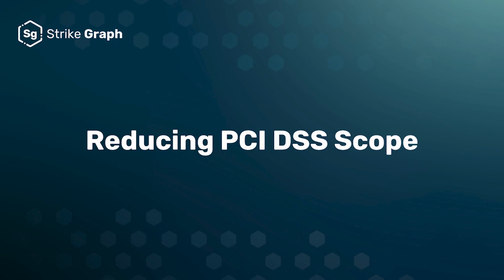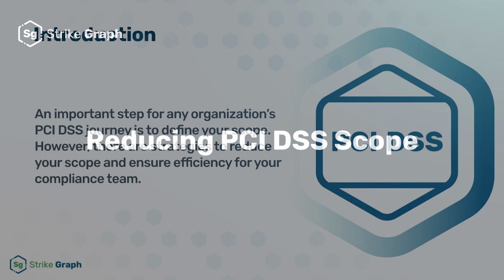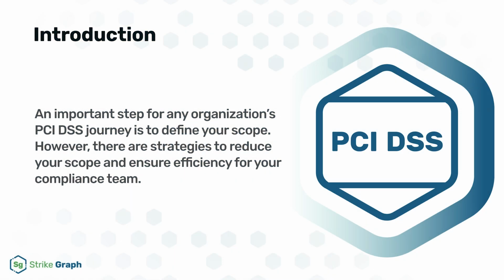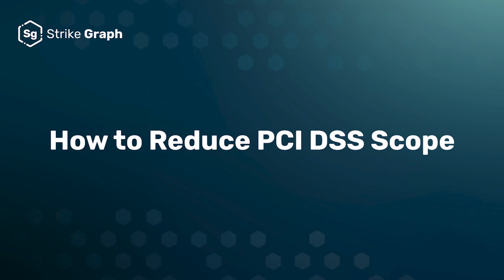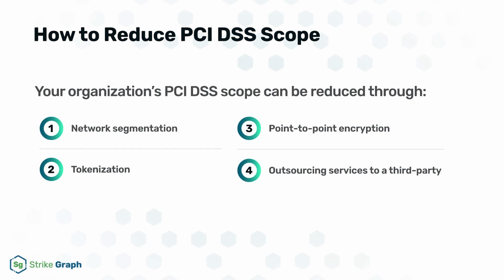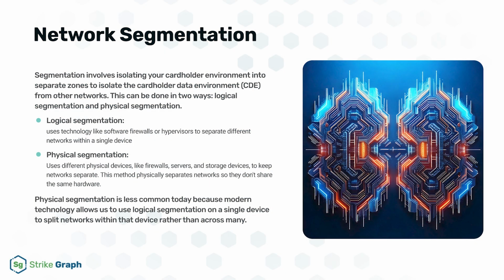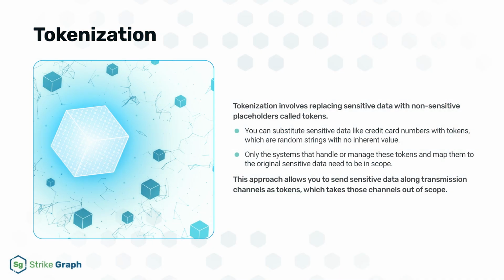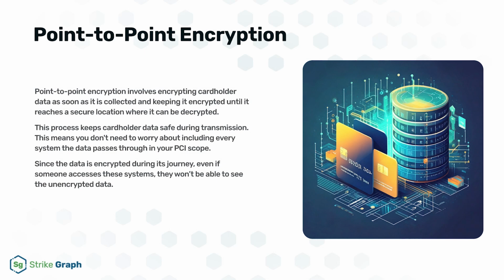PCI DSS scope